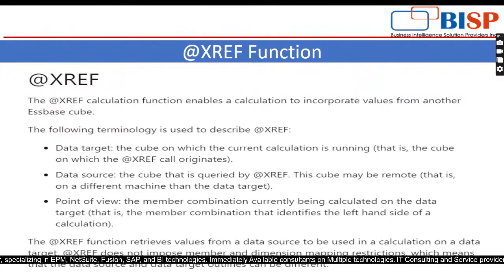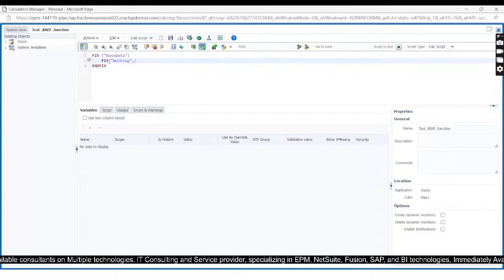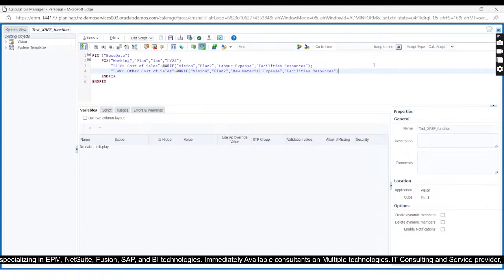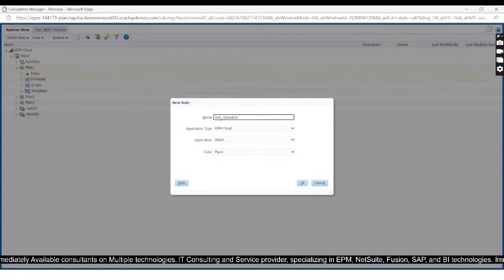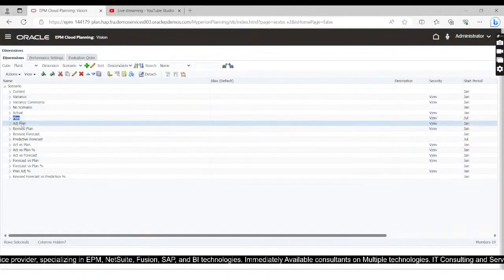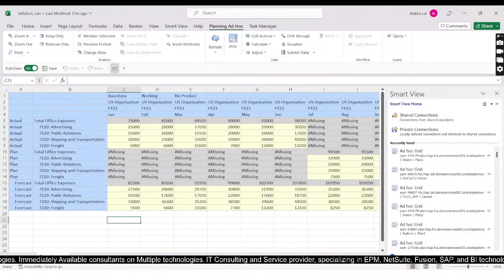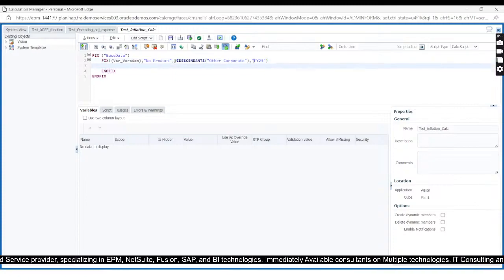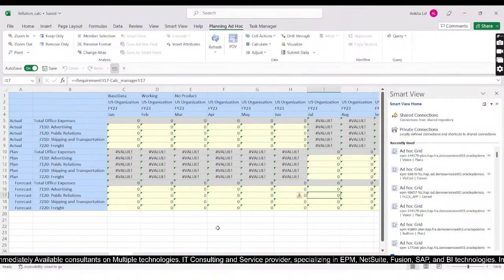Business Rules | Understand XREF Function | Operating Expense Adjustment | Inflation Calculation